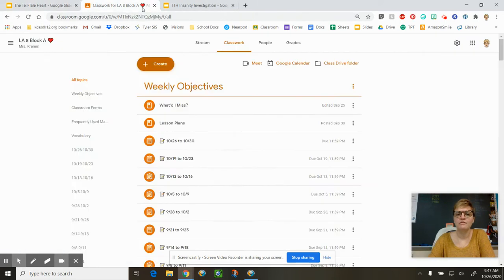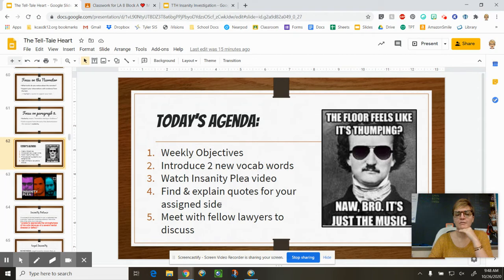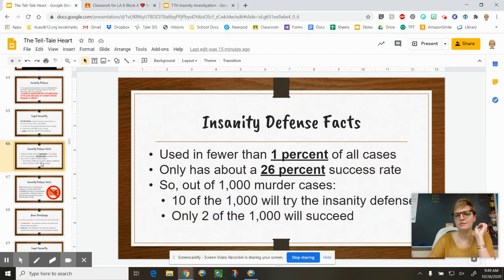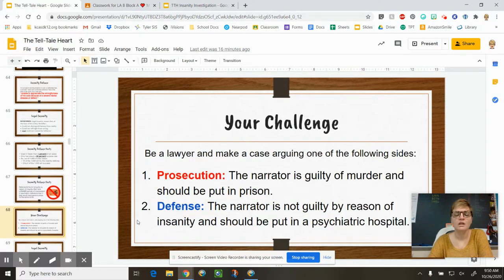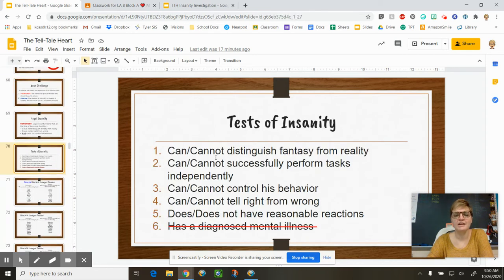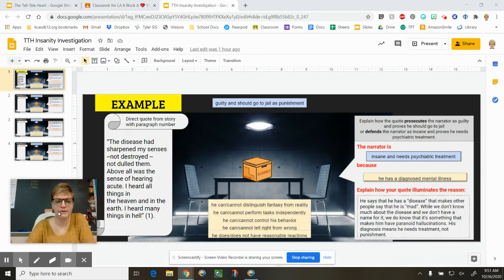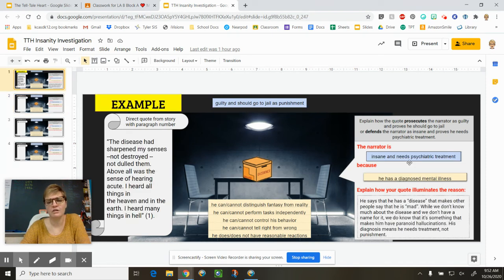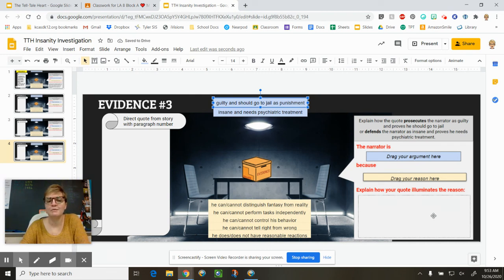Oct 26, 2020